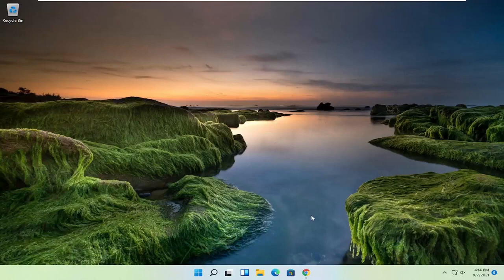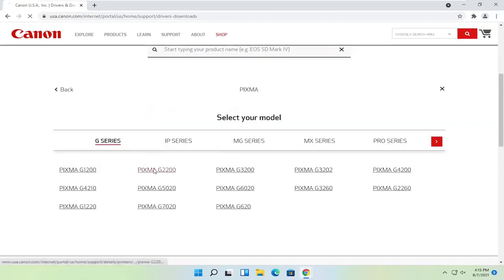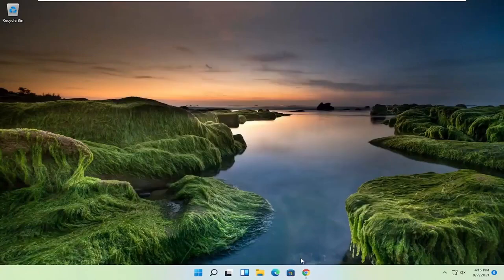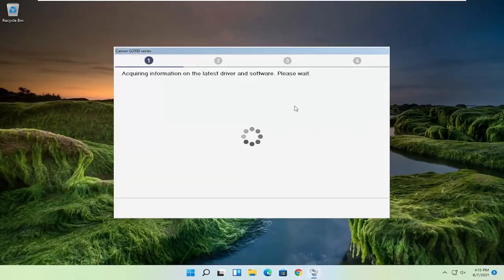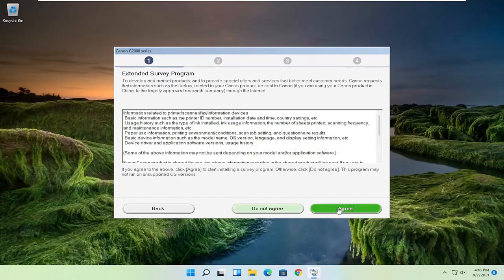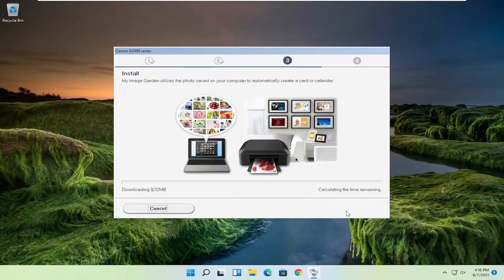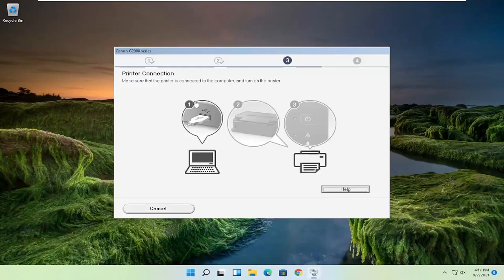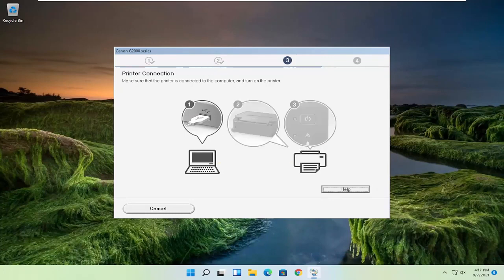قم بتنزيل برنامج Canon Printer Driver Windows 11 [Tutorial]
يدور هذا البرنامج التعليمي حول كيفية تثبيت جميع إصدارات برنامج تشغيل طابعة كانون على جميع أنظمة التشغيل.